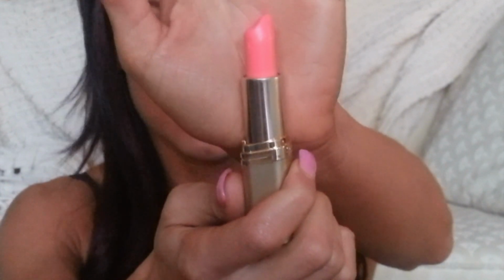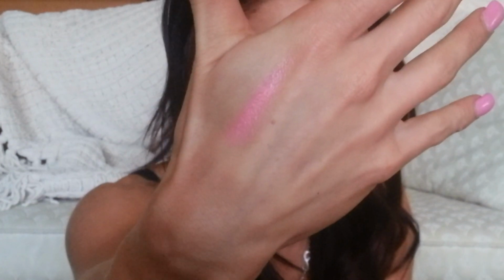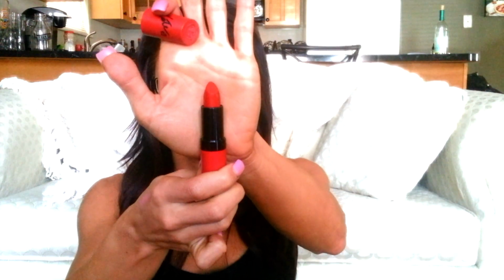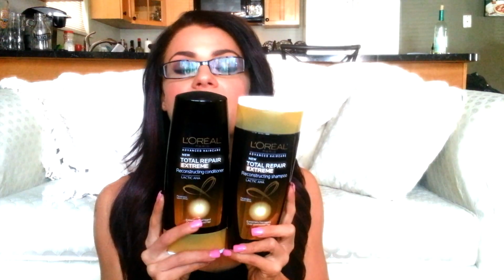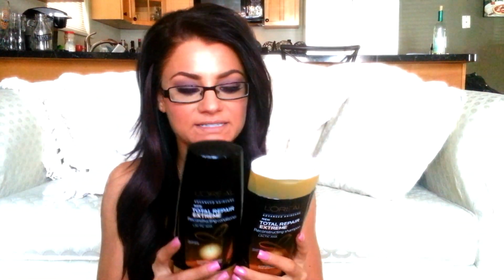Empties [#3] + Collective Haul & Repurchases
Haay Girls!
So the pile of trash -vs- the pile of new stuffs I've been wanting to show you has been getting overwhelming, so I decided to throw them ALL into one huge video :)
I haven't been blowing money on too much high-end stuff, so the majority of what you'll see in this video are drugstore favorites and repurchases! :)

| PRODUCTS MENTIONED|
( ill edit this later :) )

Top: Buckle
Necklace: F21

| Film |
- Film: Note 2
- Edit: iMovie '13